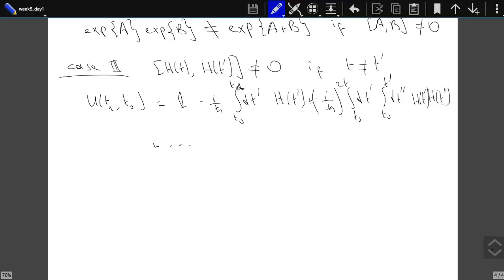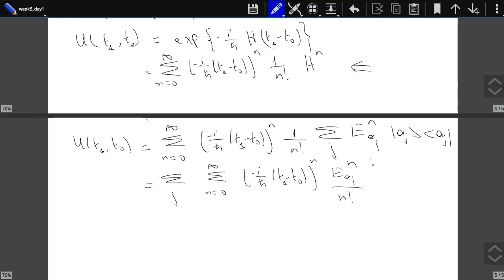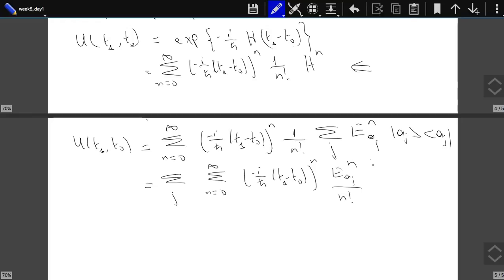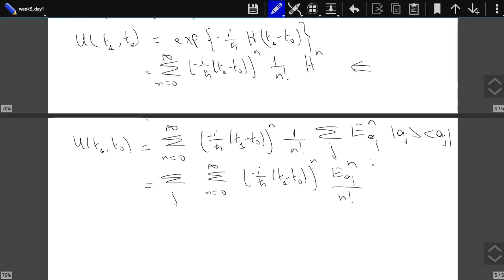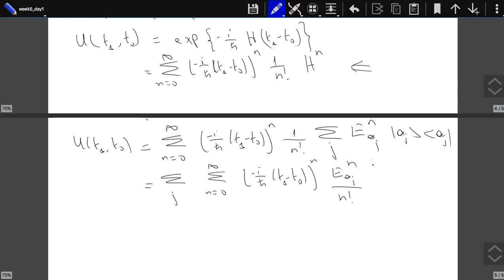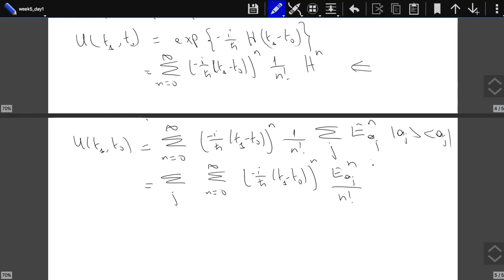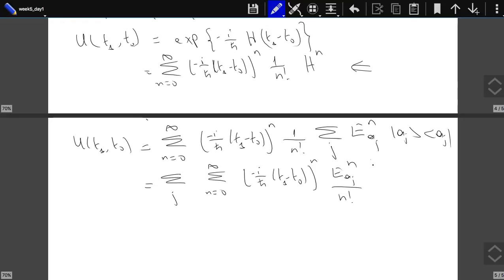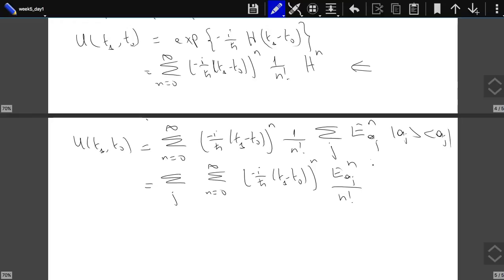20162 Phys507 Week5 Day1 Hour2